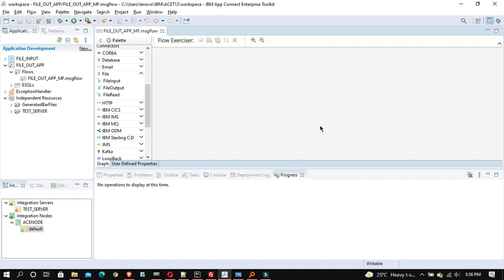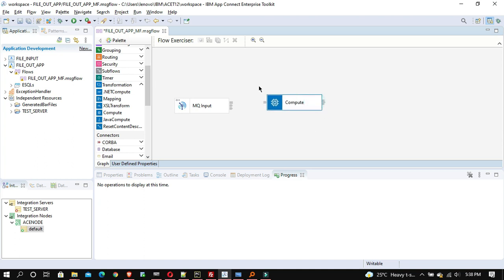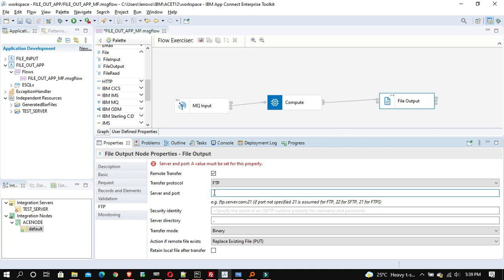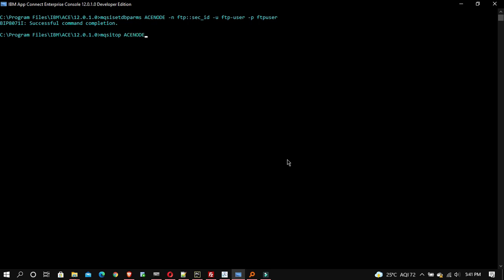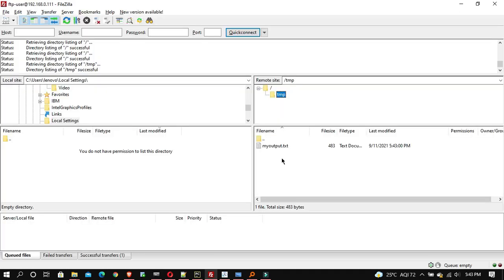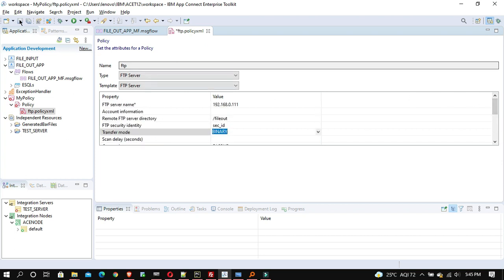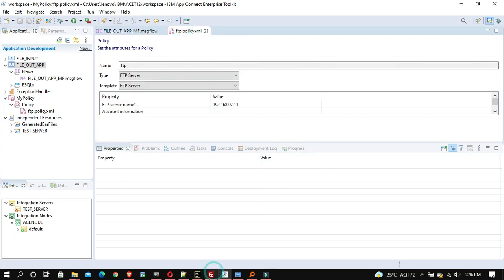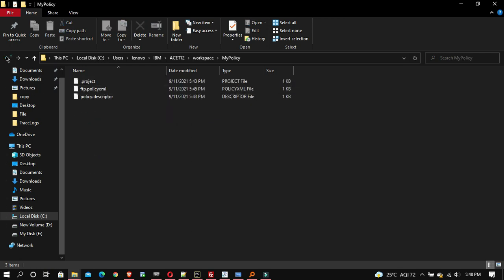IBM App Connect Enterprise v12 | Using Policy Projects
In this video, I am going to tell you about policy project which is nothing but an alternative to configurable services which we used to create in IBM Integration Bus.

For any queries, send email to